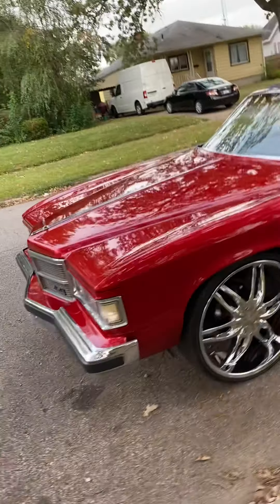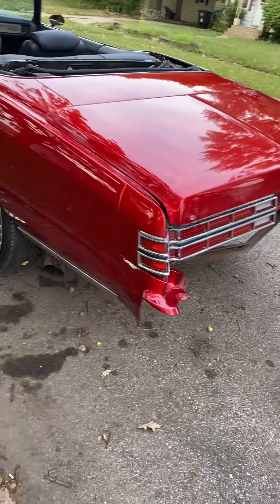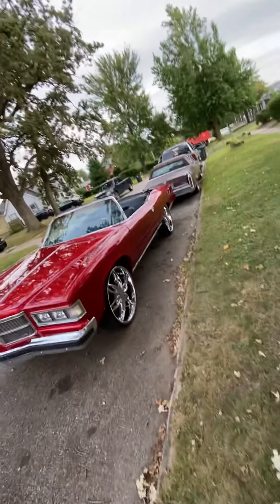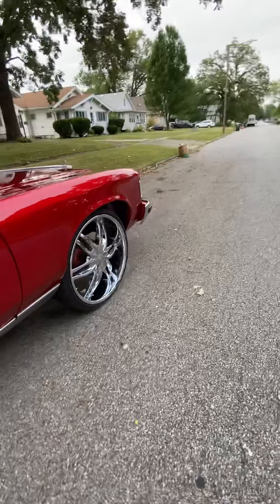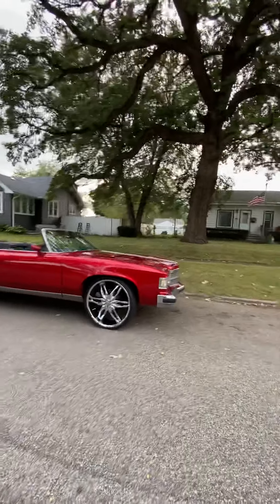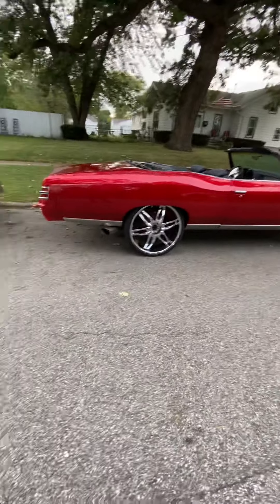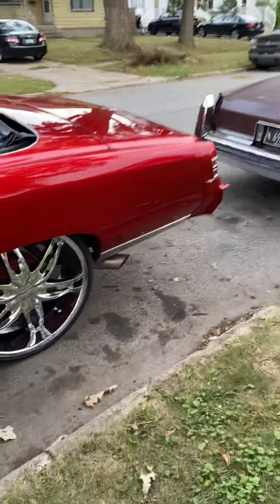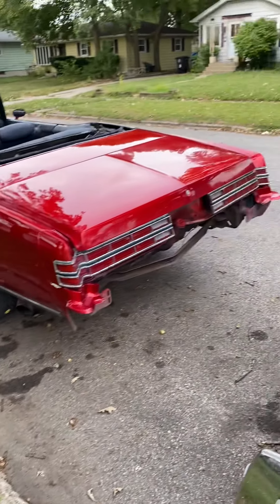1975 Pontiac Grandville candy paint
Last step